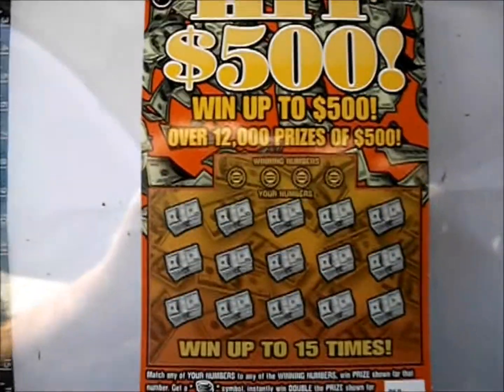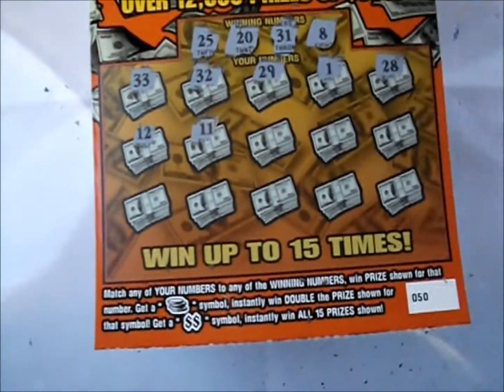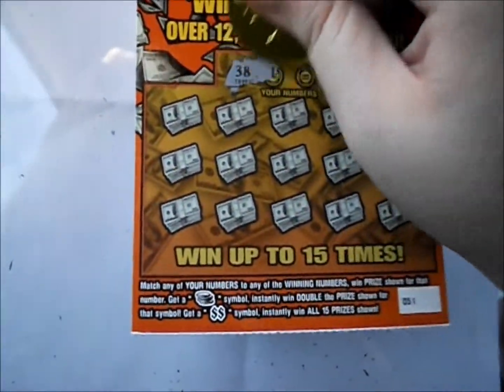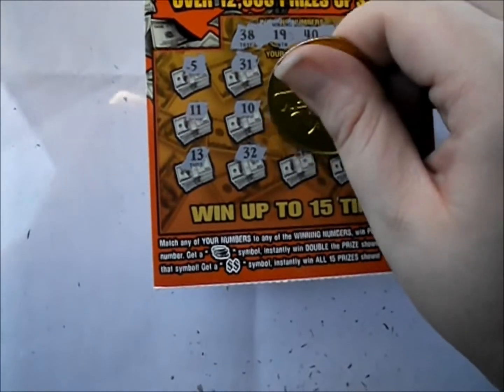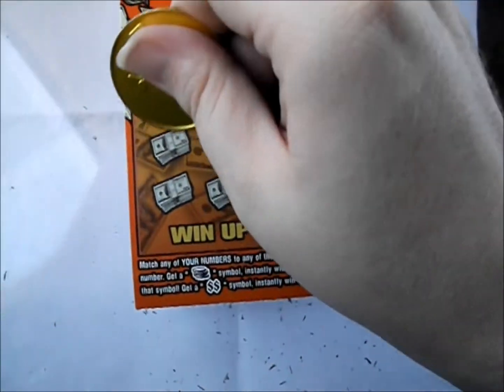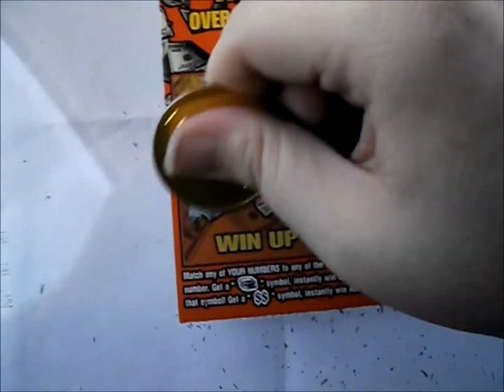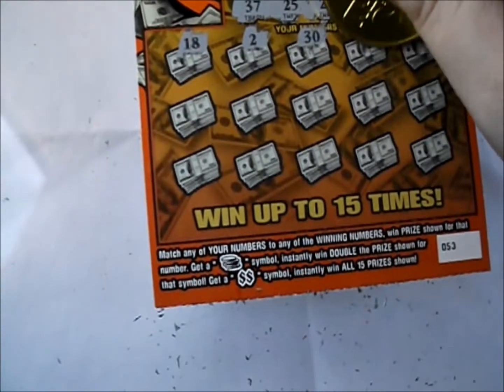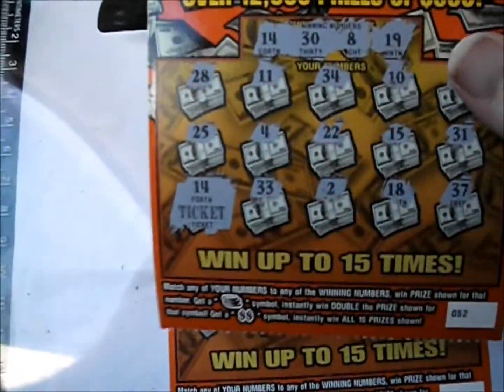Episode 798 - GA Hit $500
$5 GA Hit $500